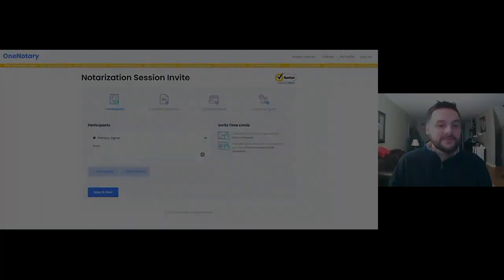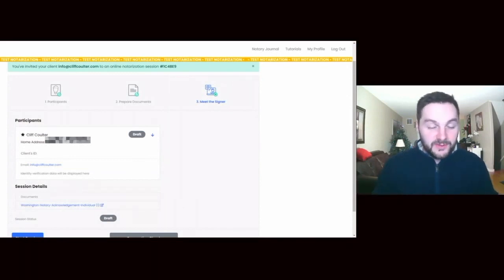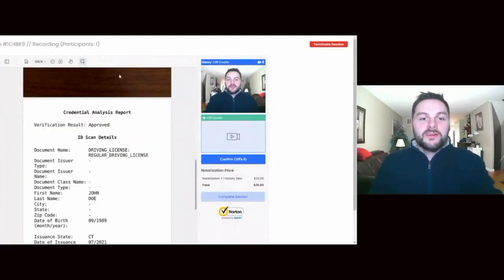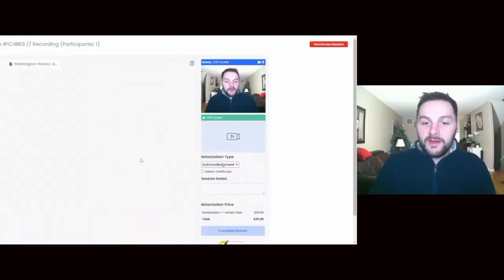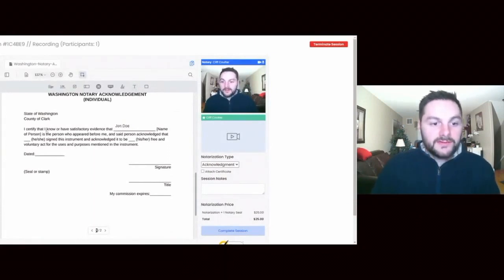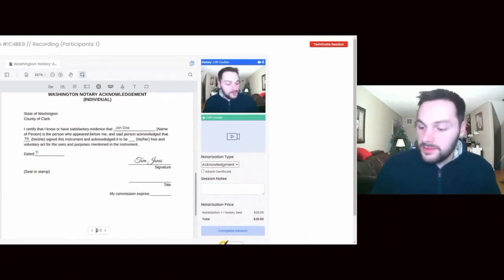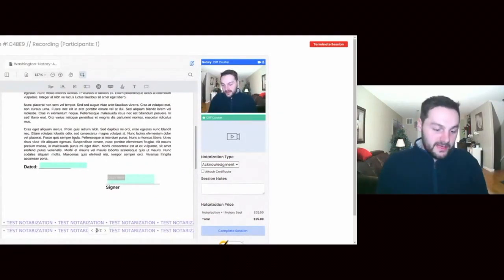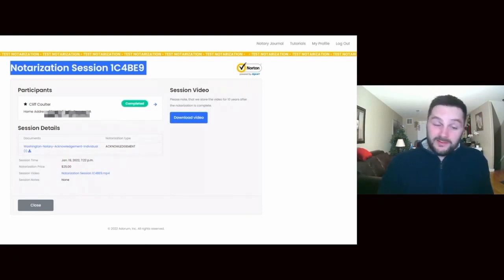How To Electronically Notarize Legal Documents Online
🤝🤝🤝 You can now notarize your Last Will & Testament online - Lawyer Cliff goes over the new Remote Online Notarization process in Washington State. See how notarizing documents online can help you set up your estate plan.

💳 Get $100 in gift cards when you sign up for payroll

Videos do not create an attorney client relationship.